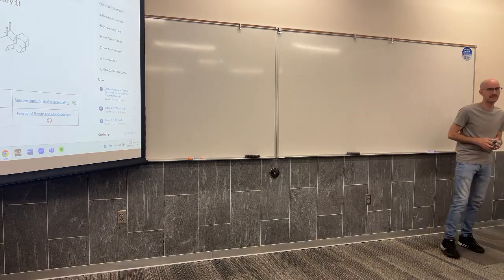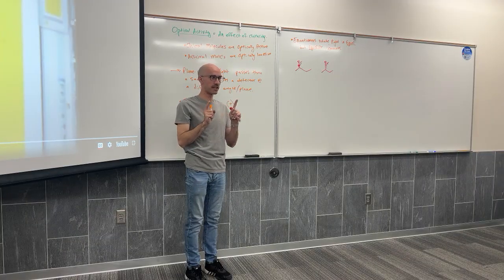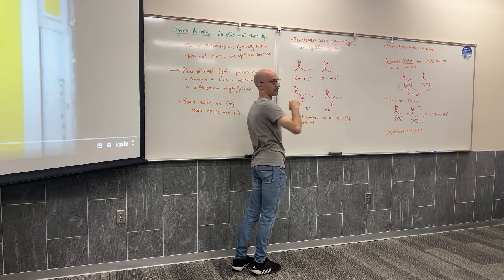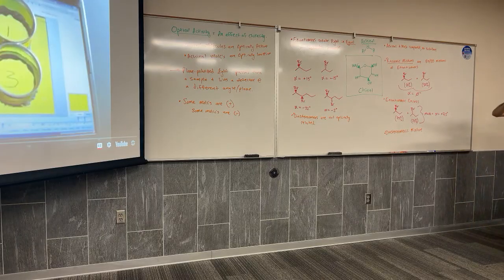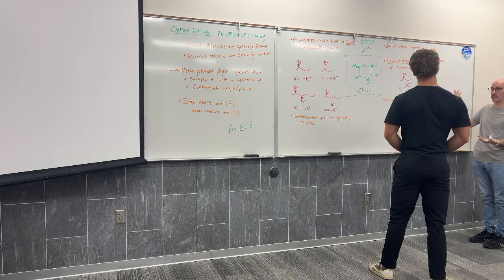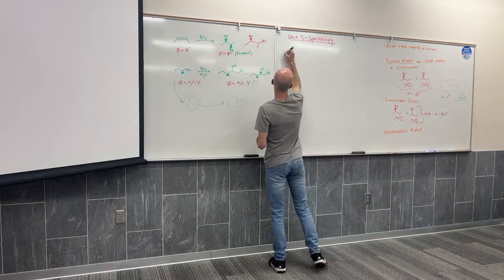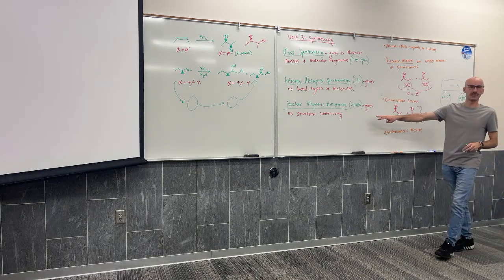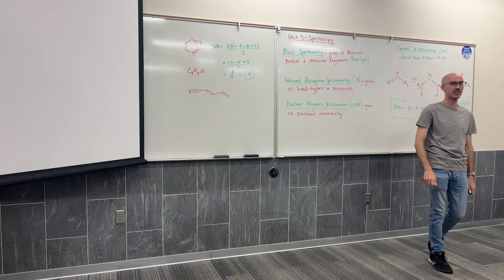Optically Activity, Intro to Spectroscopy, and Degrees of Unsaturation